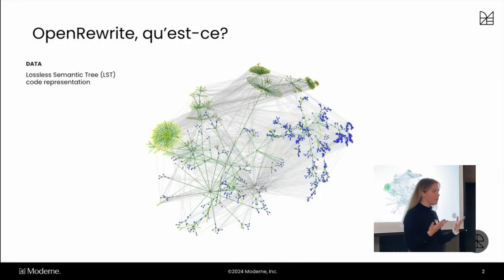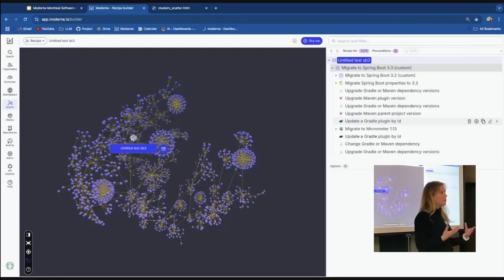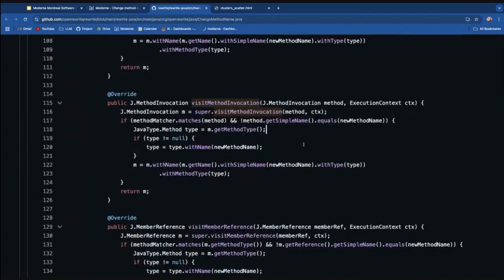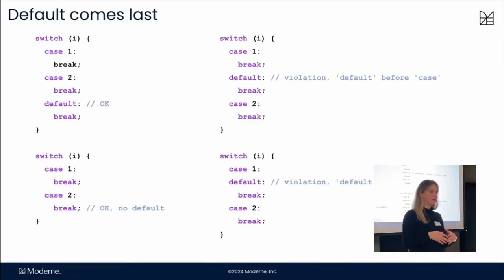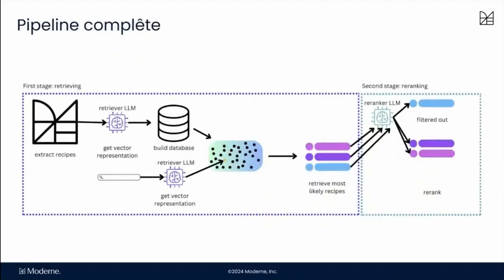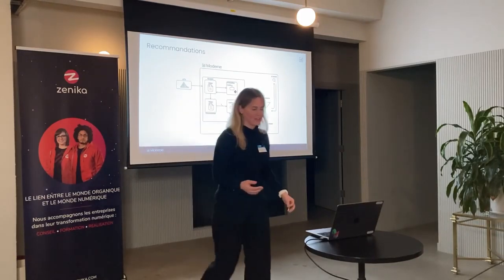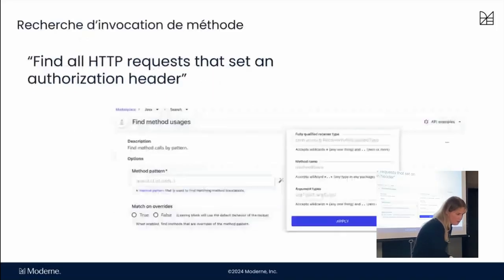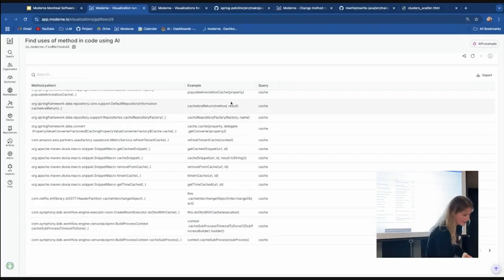"Code Graveyards: Resurrecting Legacy Systems with OpenRewrite 🧟" by Justine Gehring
Presented by Justine Gehring at Zenika Montréal on Oct 30, 2024

## Abstract

Justine Gehring discusses automated code remediation with the deterministic OpenRewrite refactoring engine, a technology born at Netflix in 2016.

It’s built on manipulating the Lossless Semantic Tree (LST) representation of code with recipes (programs) that result in 100% accurate style-preserving code transformations. You will be shown how to couple a rules-based system's precision with AI's generalist power. Various use cases will be presented such as getting a semantic-based bird's eye view of your code, getting codebase-tailored recommendations for modernization, and how LSTs function as a guide and guardrails for models.

## Timecodes

00:00 - Introduction
01:52 - What's OpenRewrite?
06:23 - Example: Spring Boot upgrade
26:14 - Using AI… is not always a good idea
30:21 - Leveraging AI to improve search
56:33 - What else can AI help with?
59:26 - Conclusion
01:00:58 - Q&A